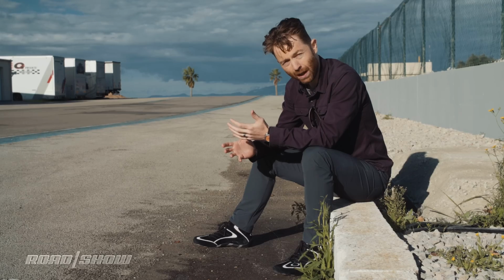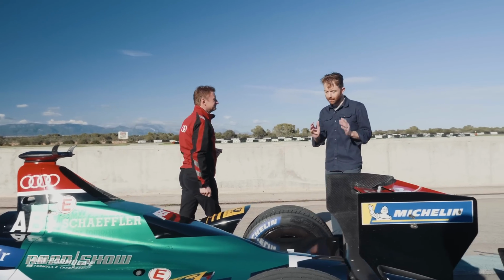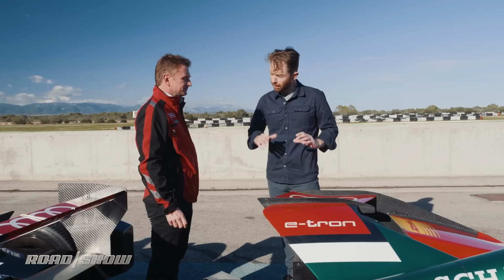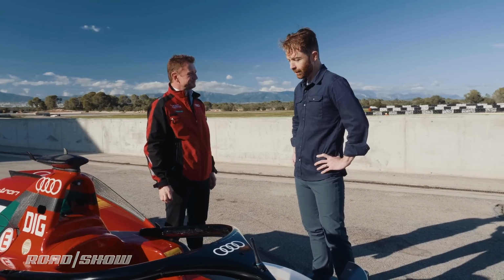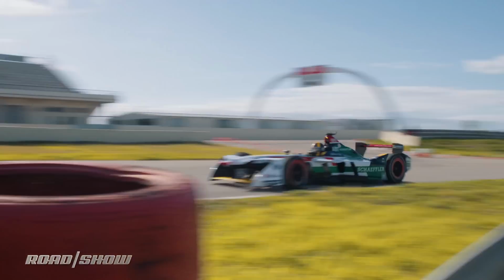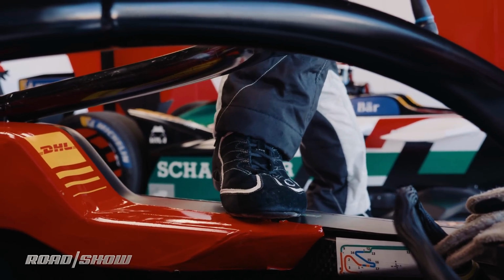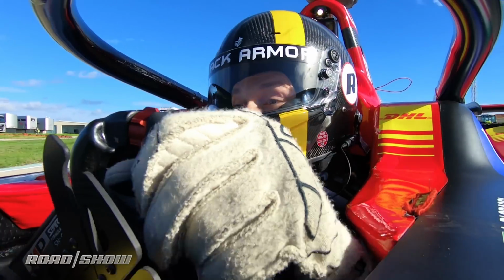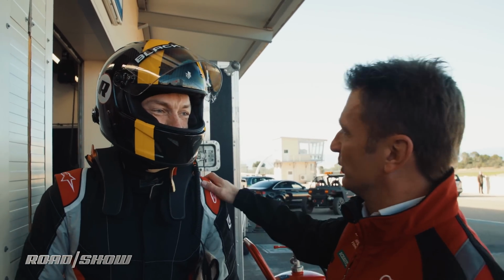Driving Audi's 2019 Formula E car | Behind the wheel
Join us for the experience of a lifetime as we get behind the wheel of Audi's new purpose-built Formula-E electric racer.